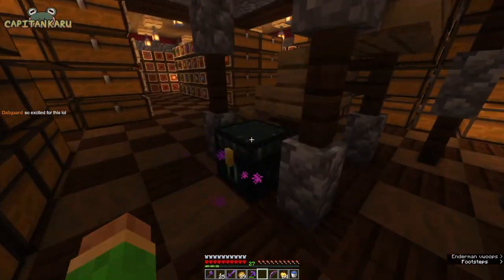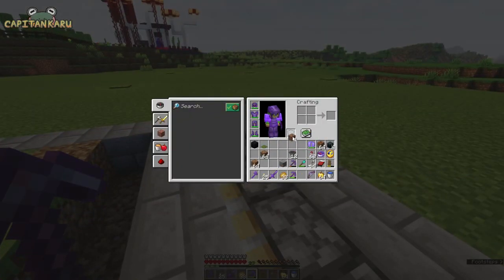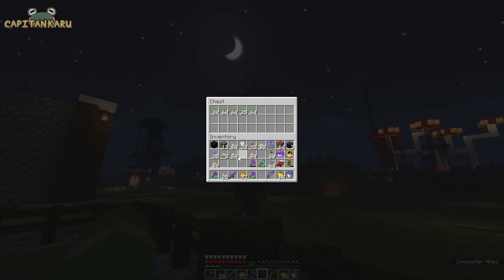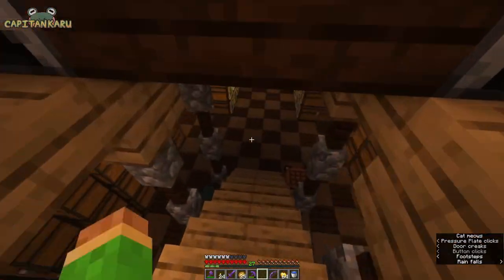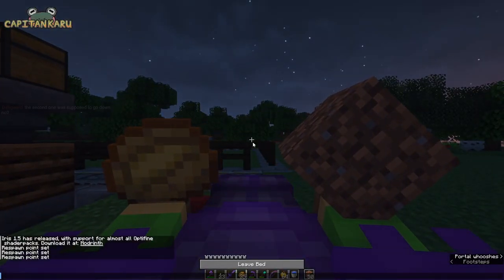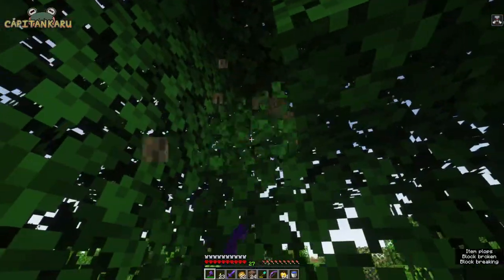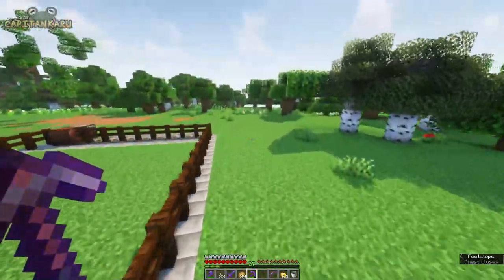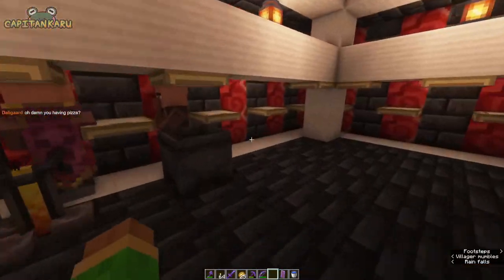Frog Tries Redstone (Hardcore)